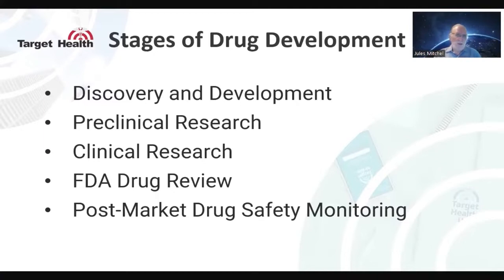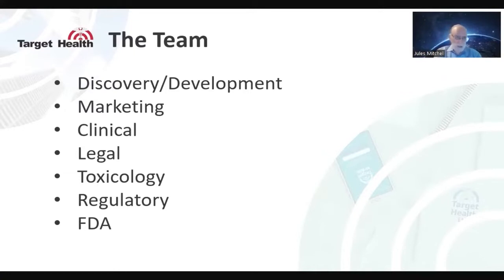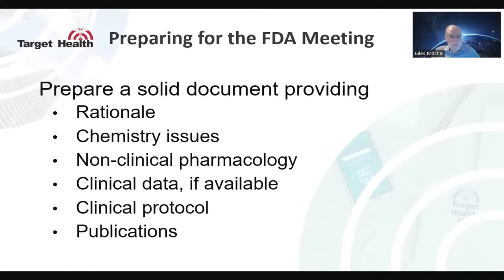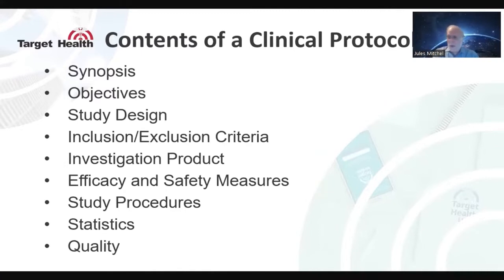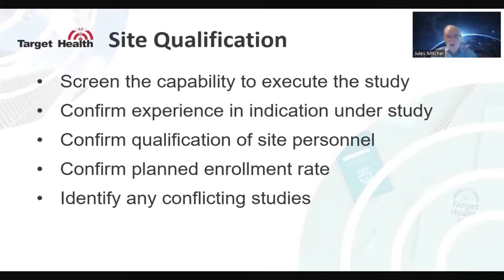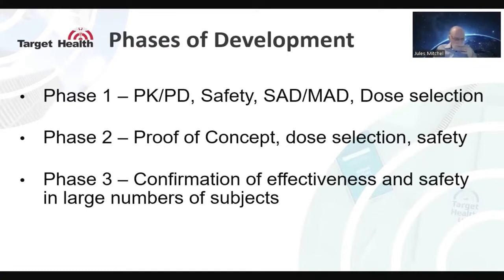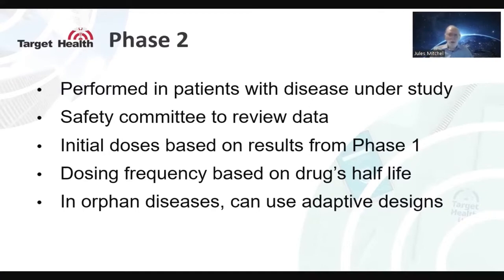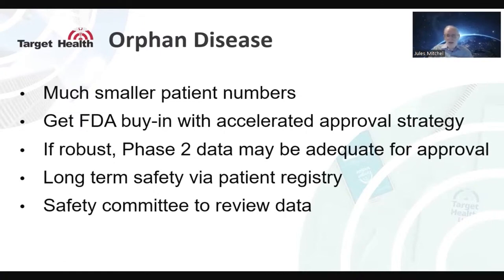8th Symposium 1부 (3) - Clinical Trial Environment in US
안녕하세요. C&R Research입니다.
본 영상은 지난 6월 30일 진행된 제 8회 C&R Symposium에서
Target Health사의 Dr. Jules T. Mitchel님께서 "Clinical Trial Environment in US"라는 주제로 발표해주신 내용입니다.